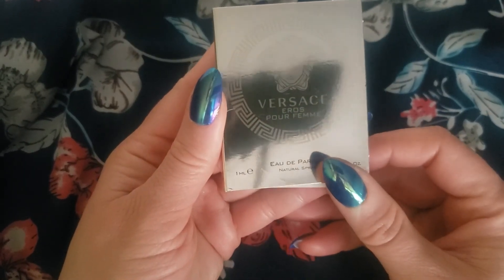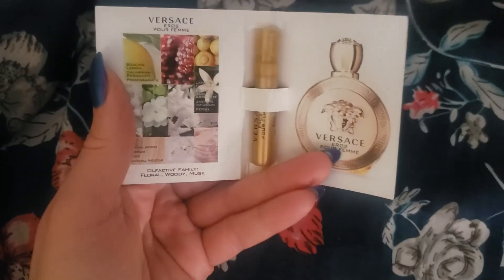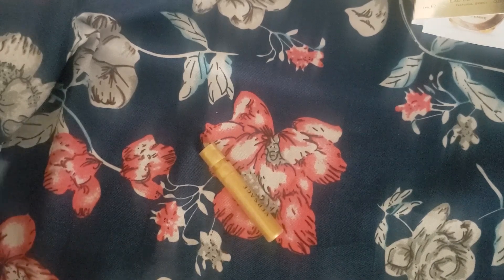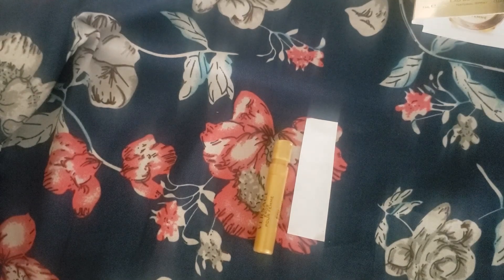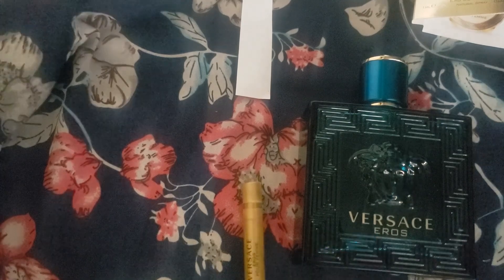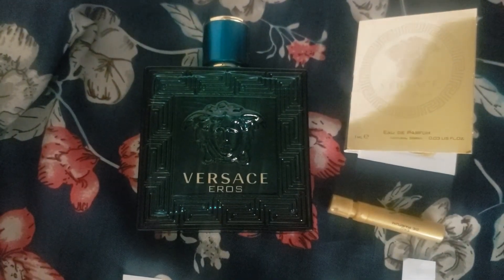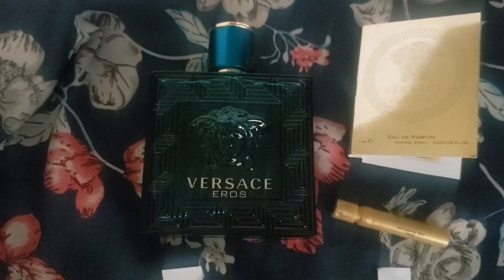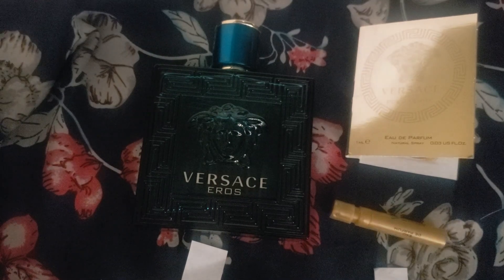WHICH ONE IS BETTER? Versace Eros Pour Femme VS Versace Eros For Men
Virtual Tip Jar. All funds will go to more fragrances to review!

tonkacatsniffs